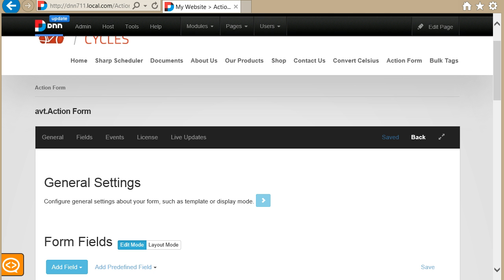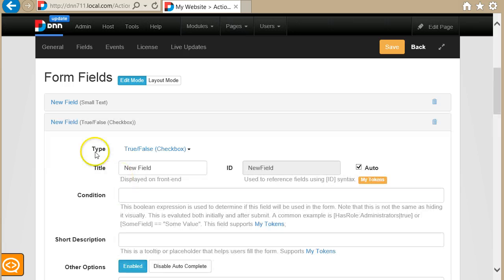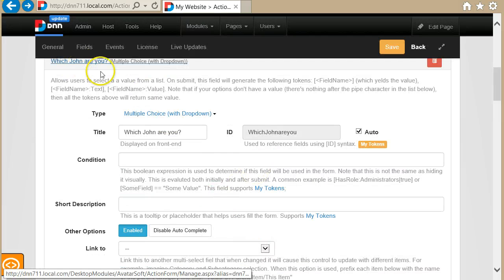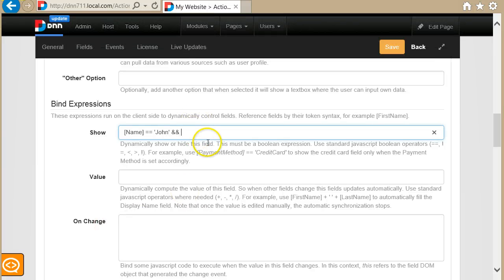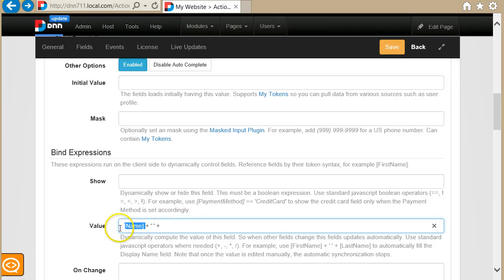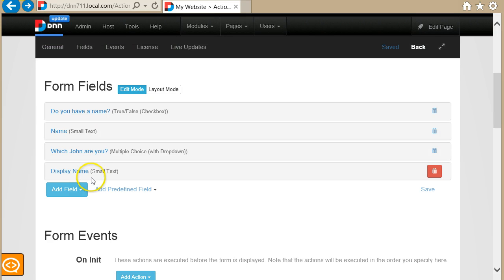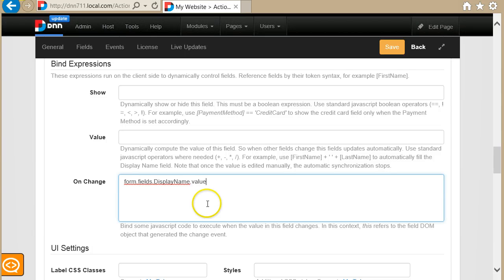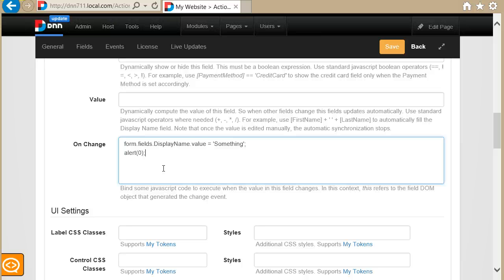Dynamically show fields or compute values in Action Form 3.1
Data binding runs on the client side to dynamically show hide form fields, compute values from existing form data. Use these to build rich dynamic UI that reacts as the user fills up the form.